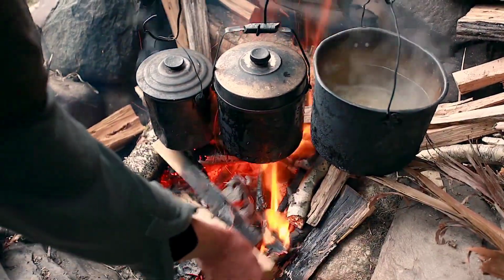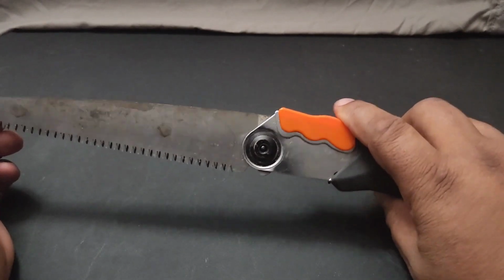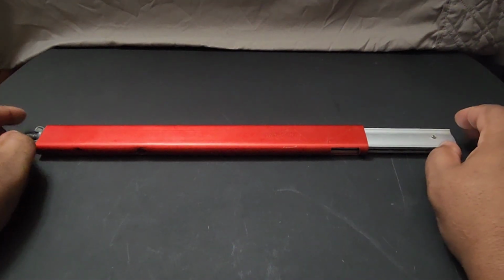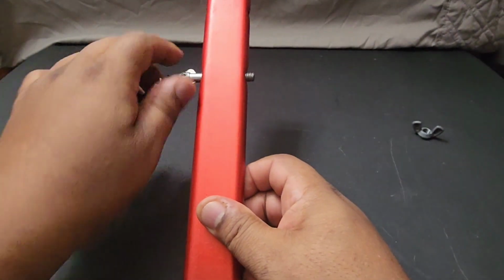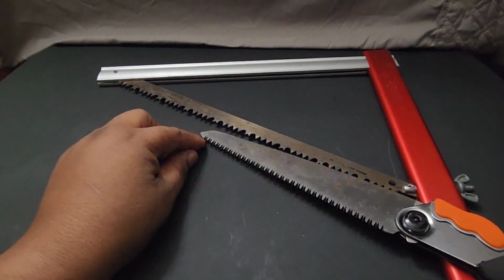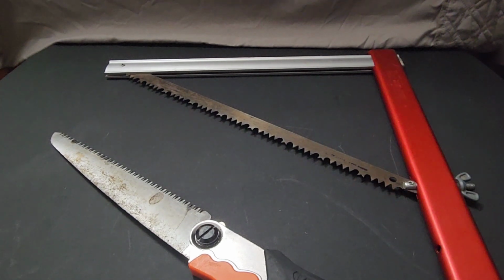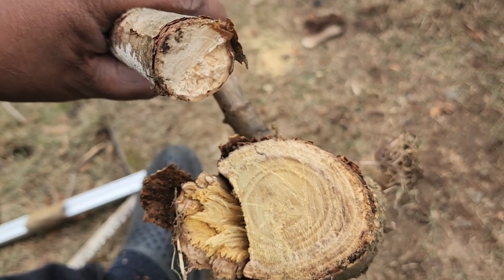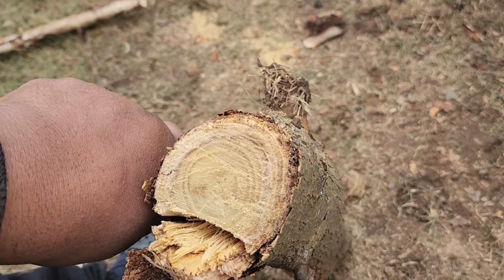THE EVERSAW 8.0 & THE SVEN SAW TWO GOOD WOOD PROCESSING TOOLS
a quick review on the eversaw 8.0 and the seven saw. you can order a eversaw